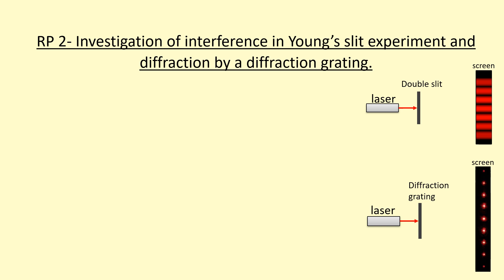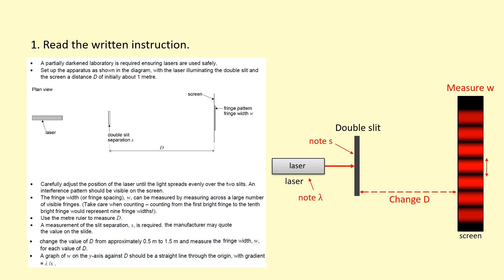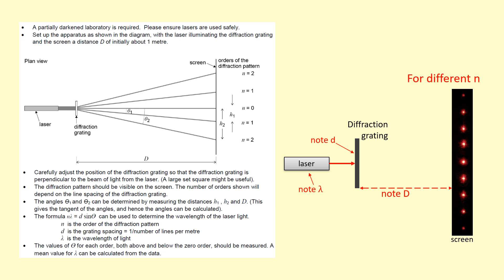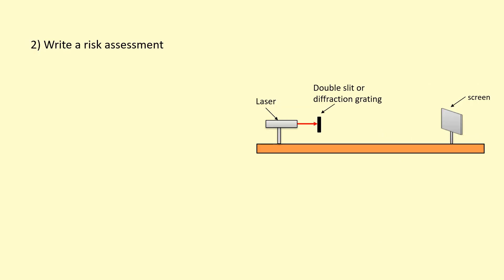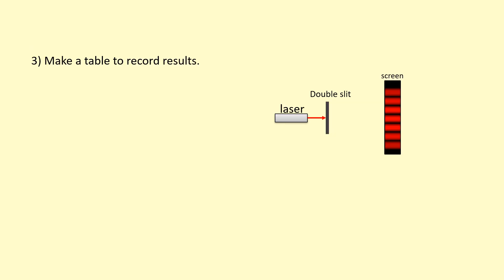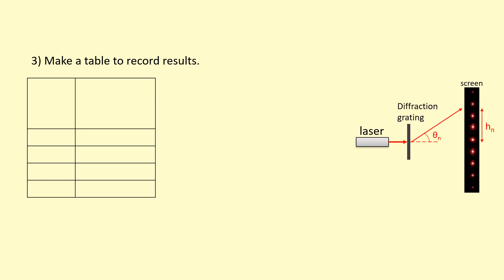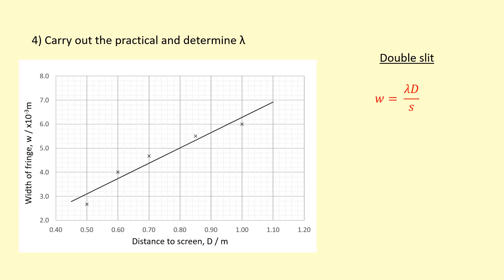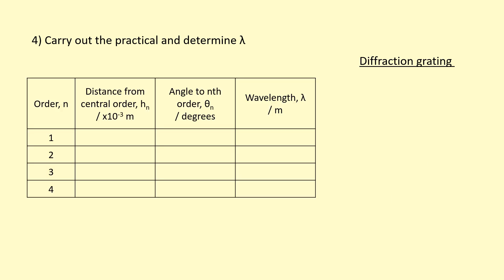15.52 Required Practical 2 - Double Slit and Diffraction Grating CPACs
PLEASE NOTE: The CPACs being tested in this practical are specific to my class. Your teacher my decide to test you on other CPACs. However, the general idea of the practical is the same.

00:00 CPAC Summary
00:33 Double slit instructions
01:15 Diffraction grating instructions
02:49 Risk Assessment
03:40 Double Slit Results table
04:40 Diffraction grating results table
05:34 Analyse data